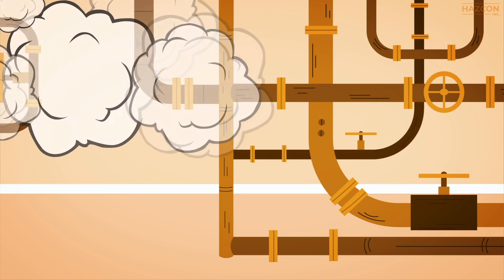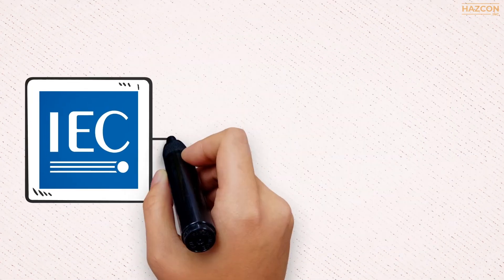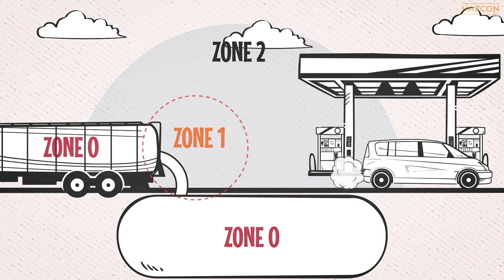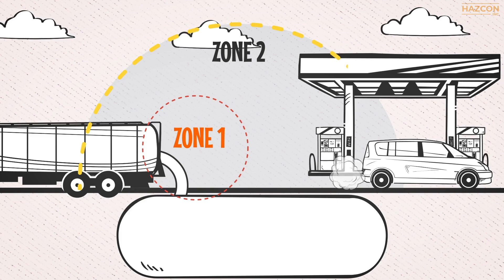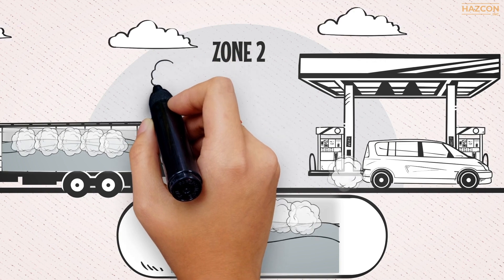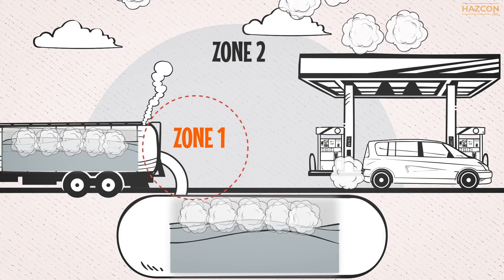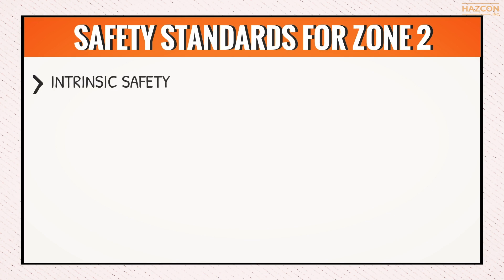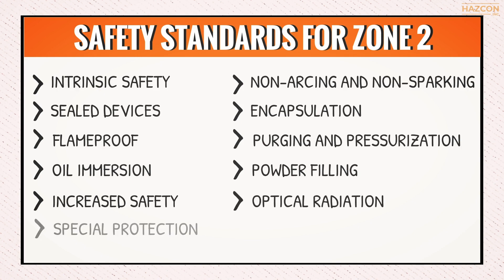Fundamentals of Zone 2 - Hazardous Areas!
As per IEC standards, the classified areas are categorized in three groups: Zone 0, Zone 1 and Zone 2.

Zone 2 is a location in which explosive gas atmospheres are not likely to occur in normal operation and, if they do occur, they will exist for a short time only.  Zone 2 includes the area adjacent to a Zone 1 location, from which explosive gas atmospheres could be communicated.